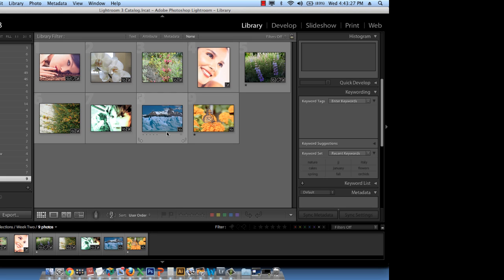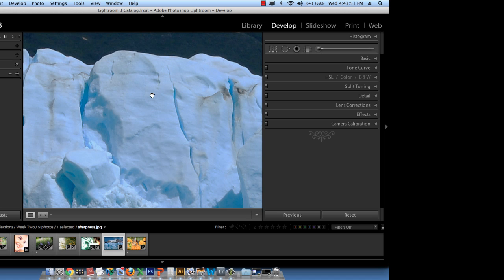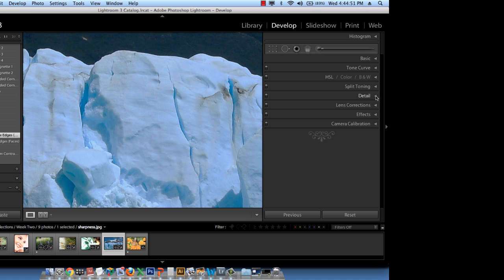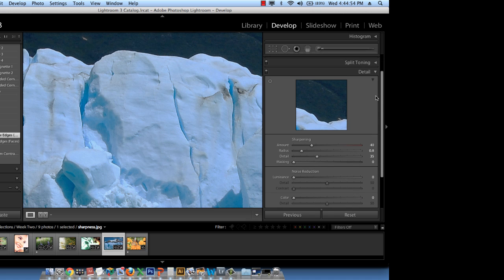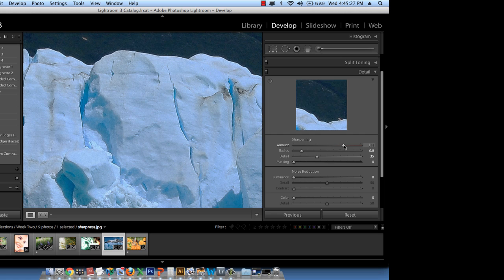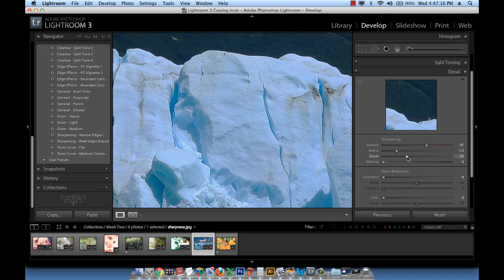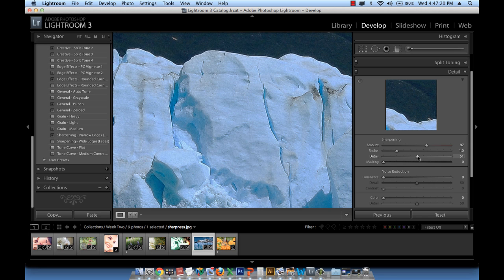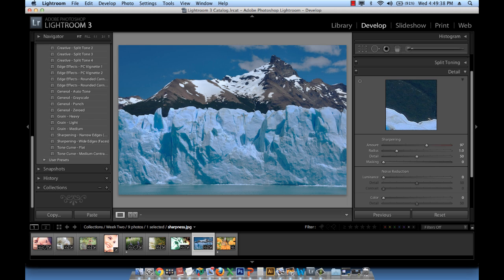Media Photography Part 21 ::: Sharpening.mp4